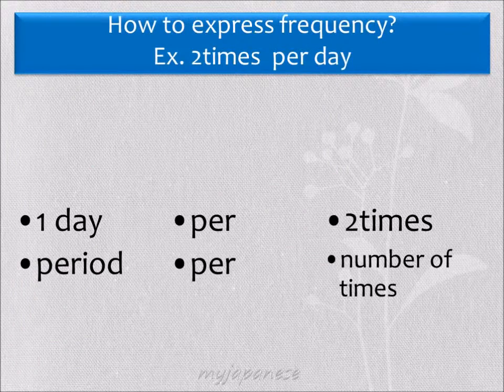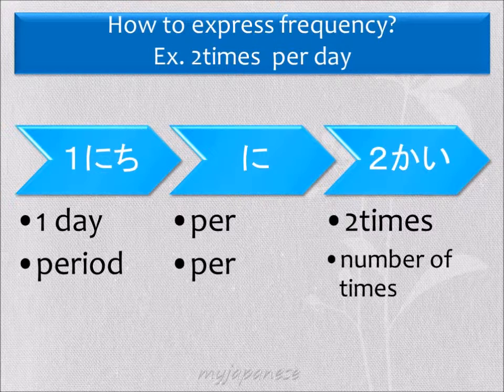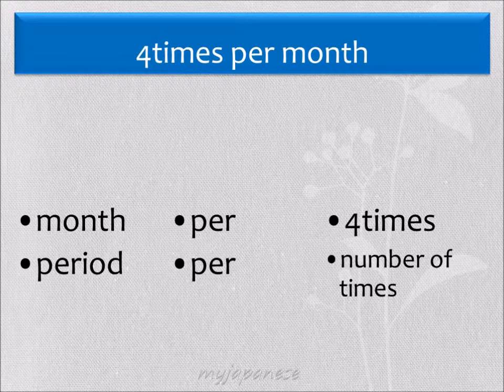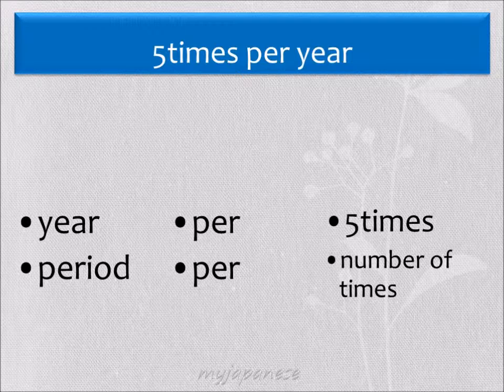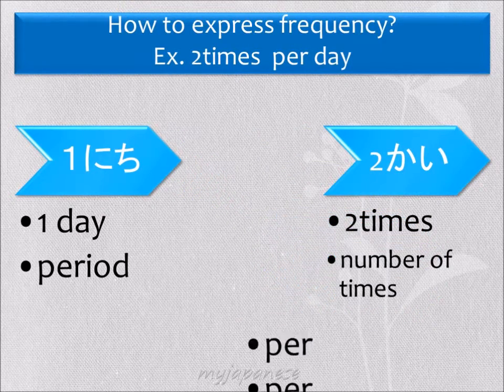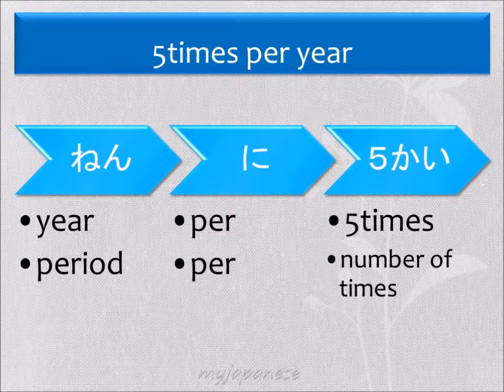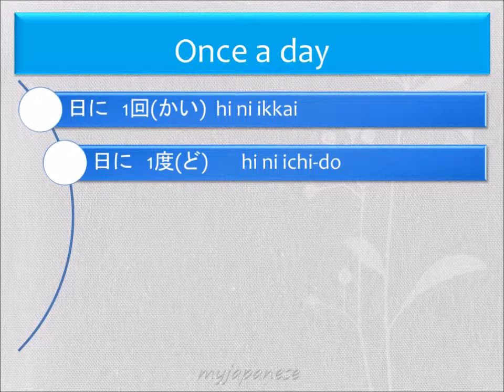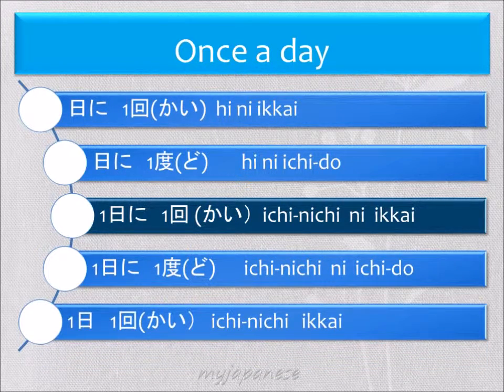My Japanese Word Counter 4 にほんご かず JWCOUNT4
Let's study how to count things in Japanese Japanese for beginners, Japan, Free Japanese lesson,  Learn Japanese, Japanese words, Pronounce , Japanese course, Japanese video lesson